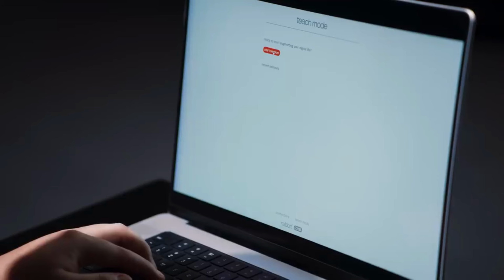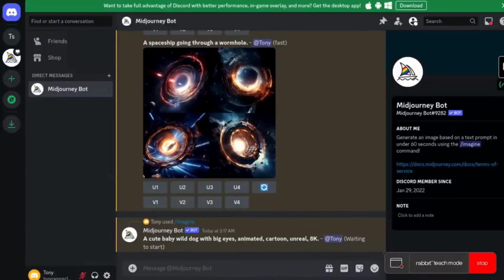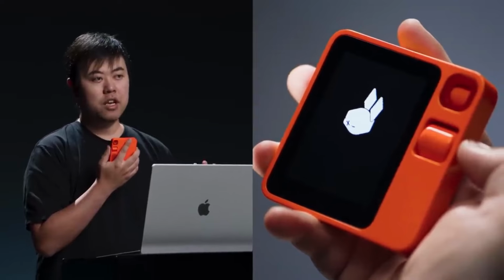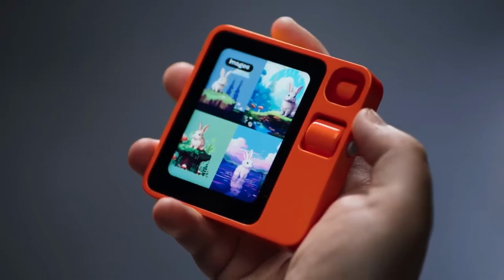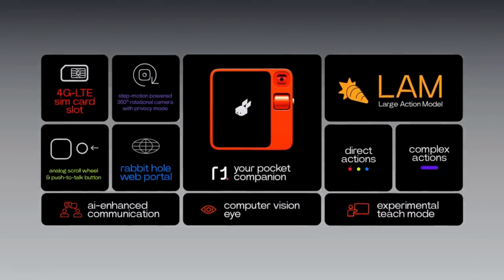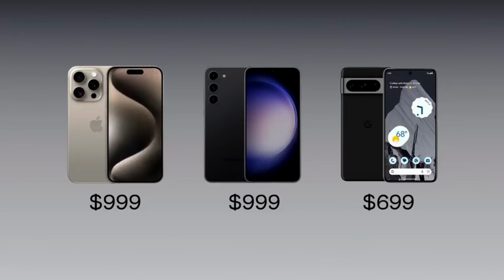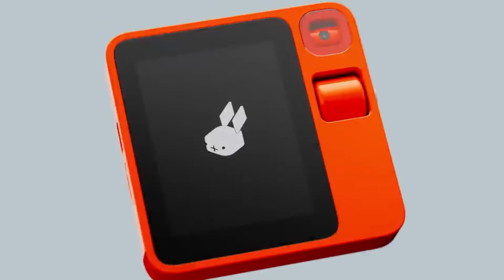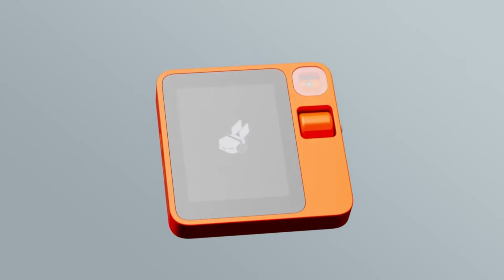Rabbit r1 | a custom-built consumer AI device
Rabbit r1, a custom-built consumer AI device running on a
revolutionary natural-language operating system.
r1 was developed to take a leap towards an app-free online
experience, by introducing an operating system that navigates all of your apps quickly and efficiently.